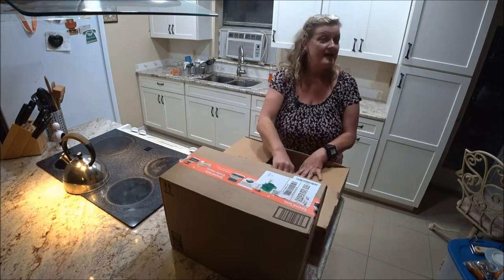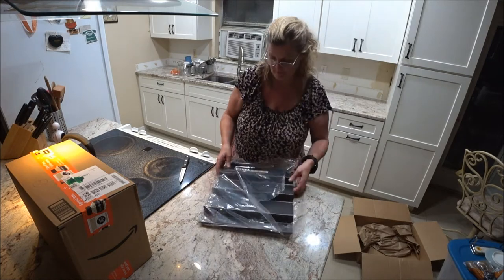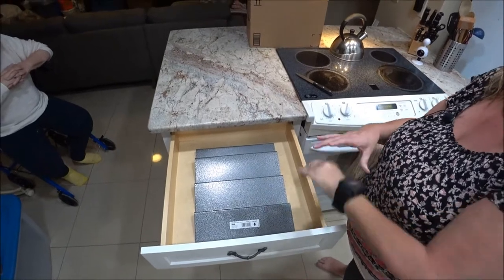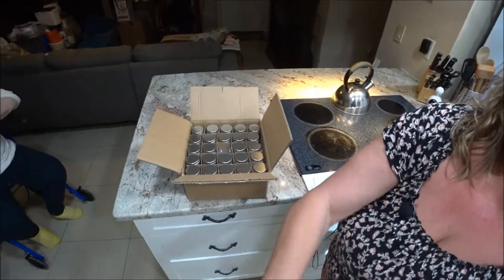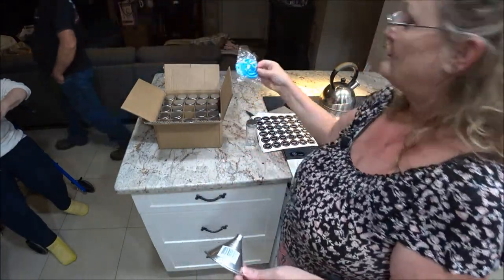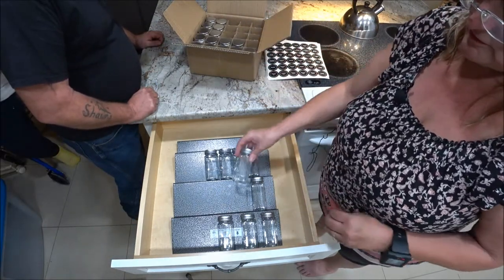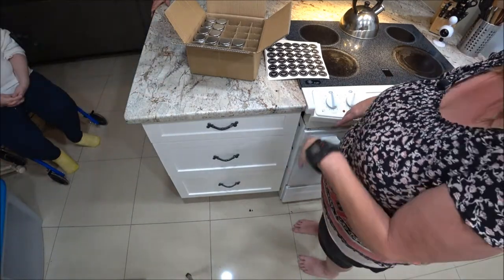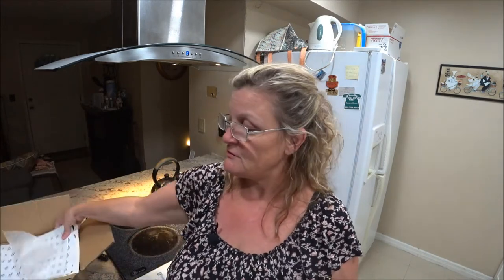Look what I got in the mail.